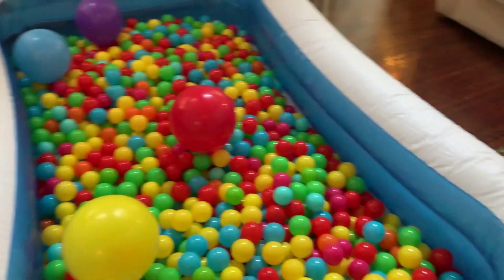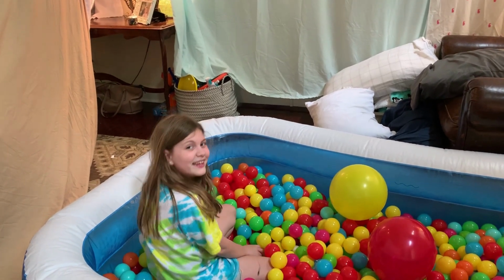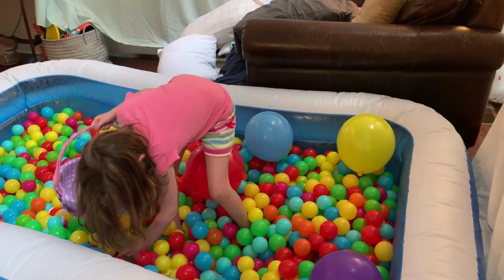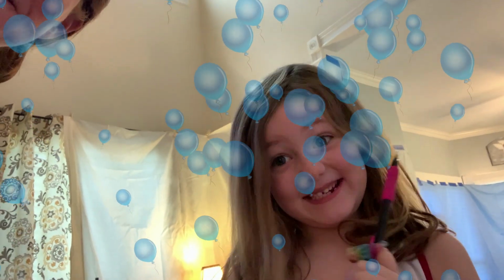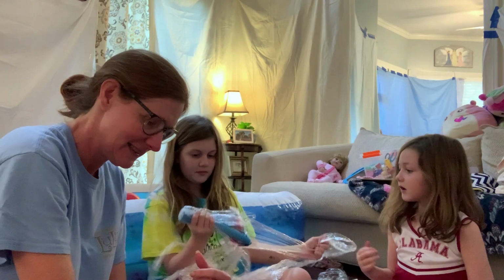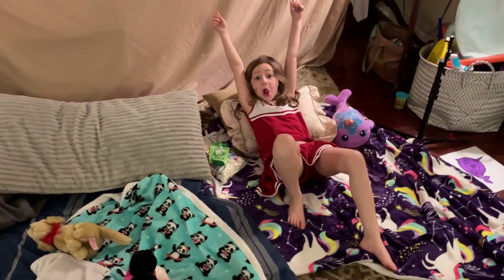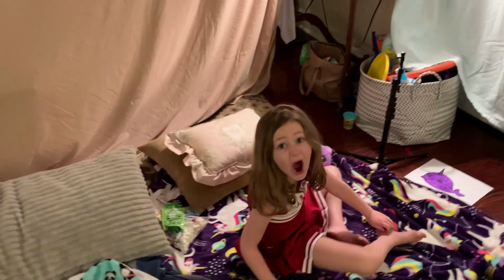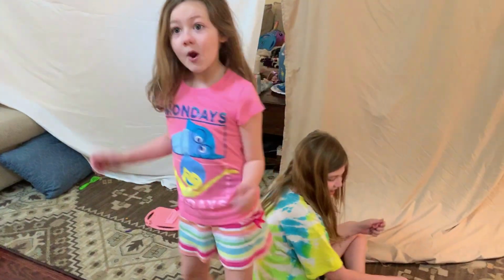24 Hour BLANKET FORT CHALLENGE! Balloons choose our Challenges!!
Huge Blanket Fort! Girls Pop Balloons to choose our Fun and  Challenges inside! Easter Eggs in the Ball Pit, Saran Wrap Ball, Pie Face, Dance Party, Charades, and more!!

We would love to hear from you!! Let us know how you are doing and some things you would like to see.  We hope that our videos are bringing some joy and some smiles!!